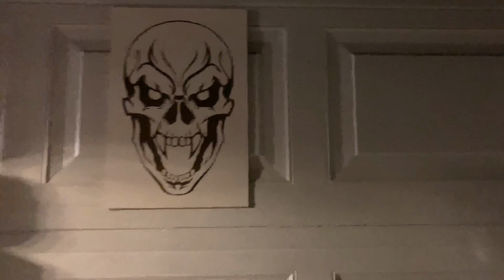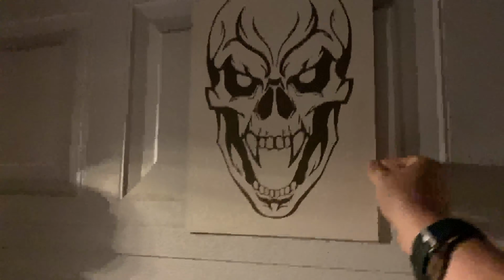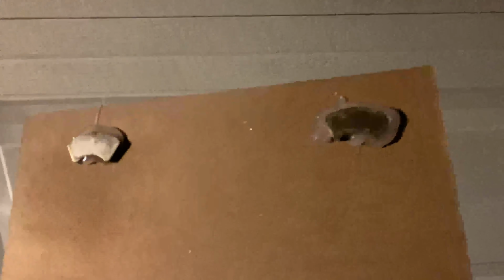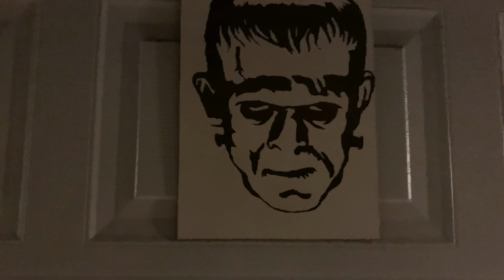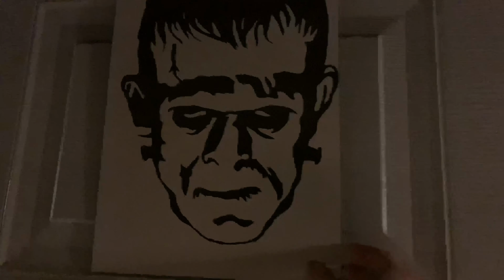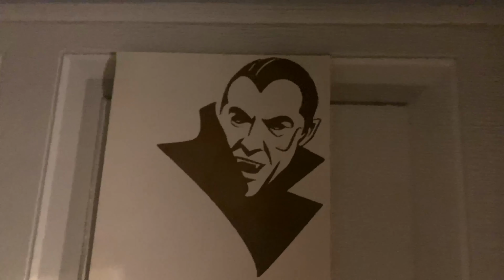Garage Door Halloween decorations